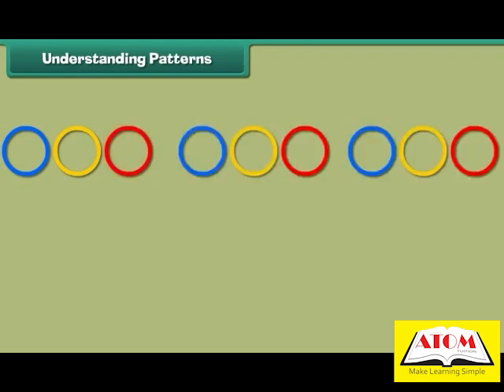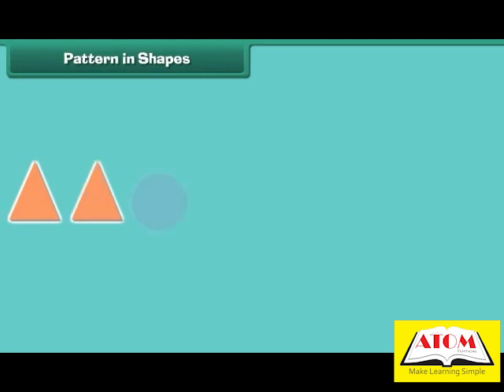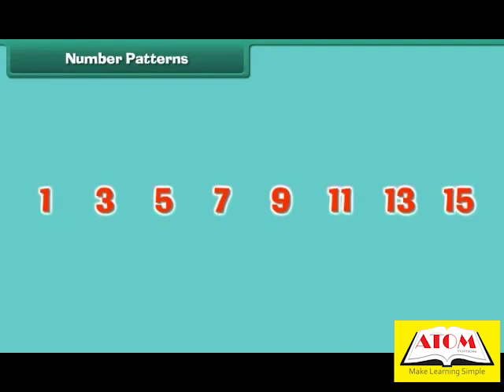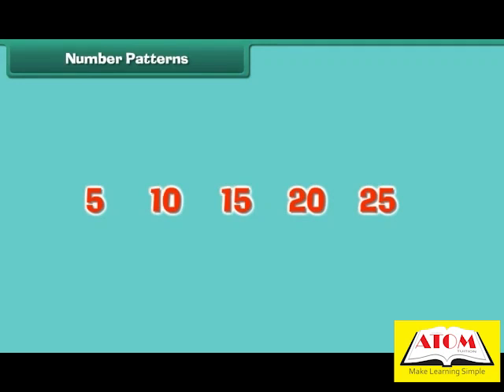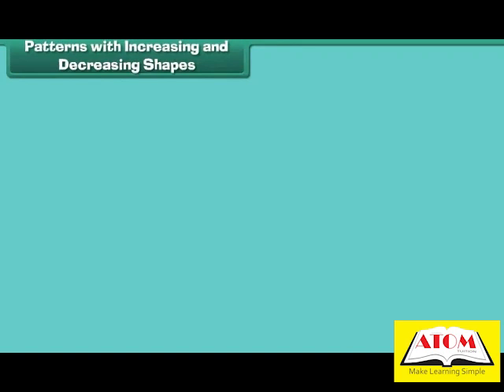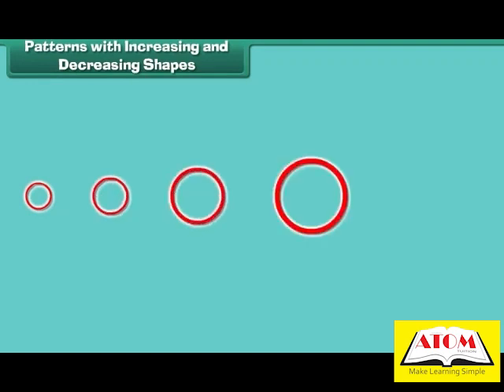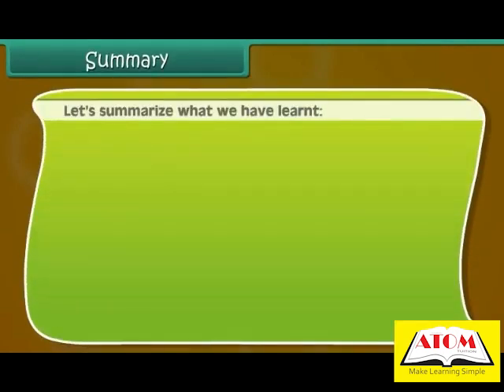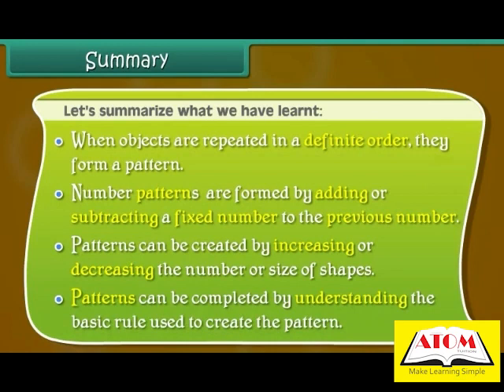1ST- MATHS ENGLISH- Patterns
In this video, we will cover the basics of patterns and how to identify and create them. We will start by introducing what patterns are and why they are important in mathematics.

Next, we will explore different types of patterns, such as shape patterns, number patterns, and color patterns. We will use fun and interactive examples to help students understand the concepts better and practice identifying patterns.

We will also teach students how to create their own patterns using different shapes, colors, and objects. We will encourage them to be creative and use their imagination to come up with unique and interesting patterns.